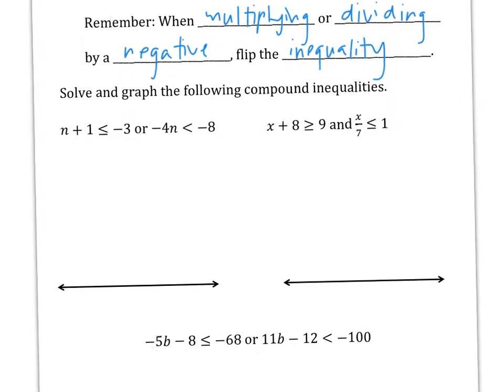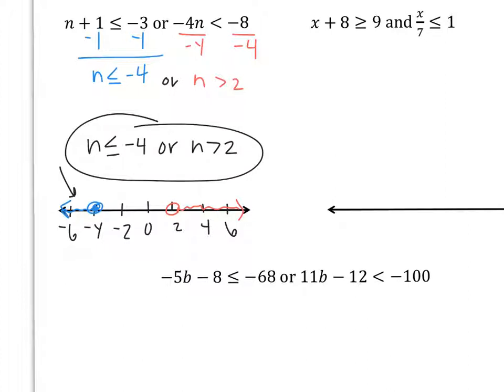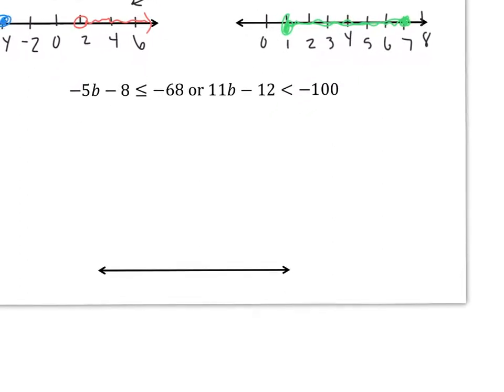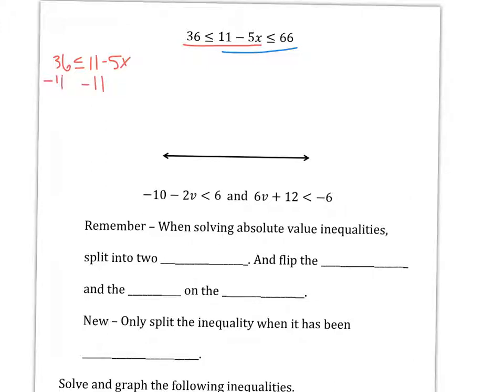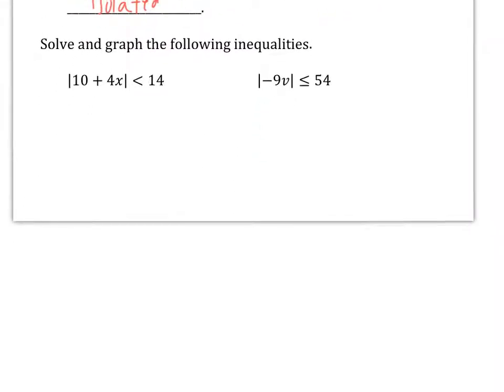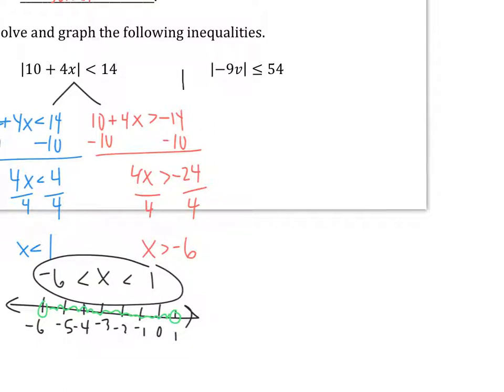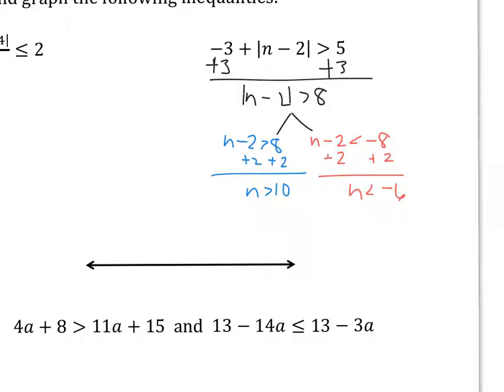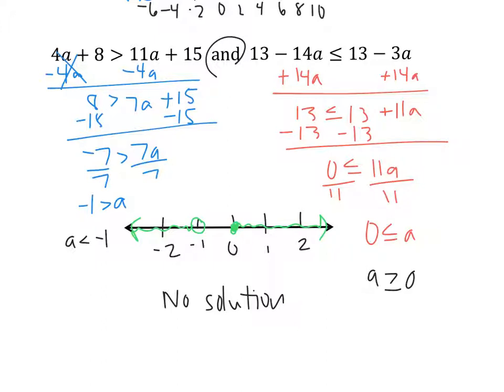Compound and Absolute Value Inequalities 1